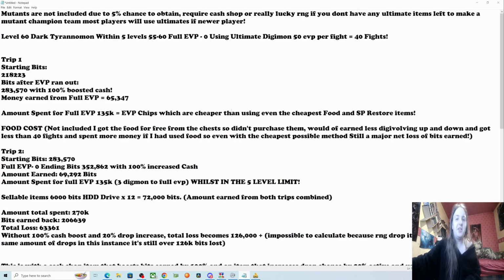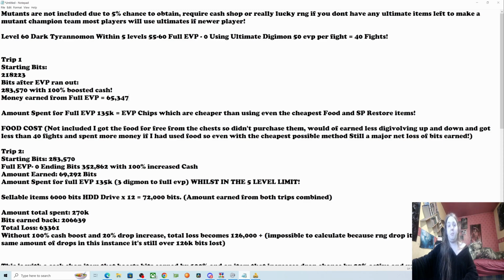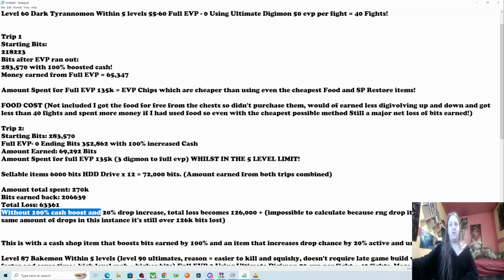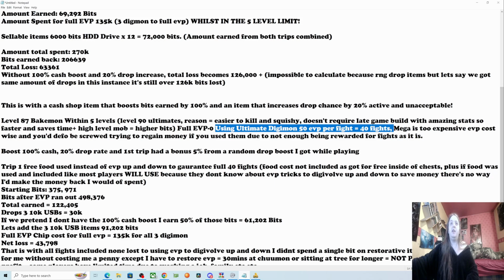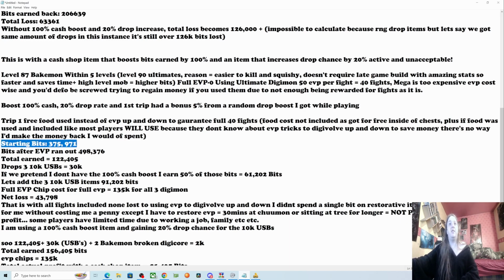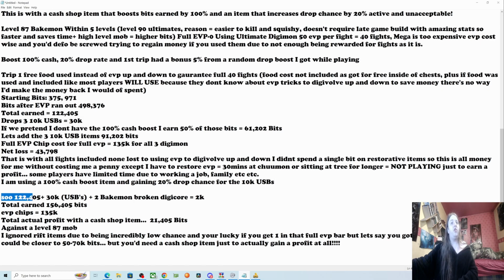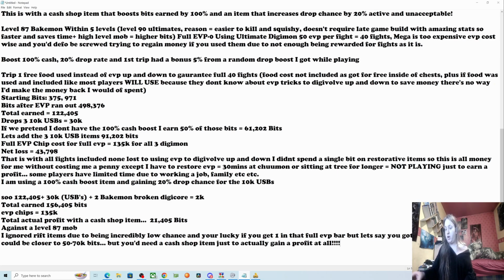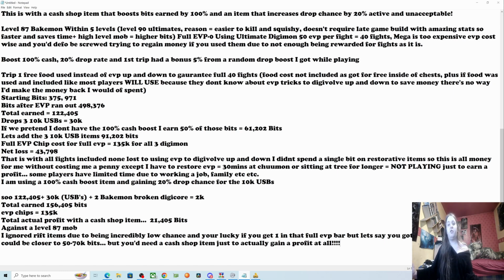Digimon Super Rumble Devs Fix This Disgusting Issue Please!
In todays video I talk about an issue that is plaguing the game, massively and has been affecting both me and the player base on a wide scale leading to frustration!